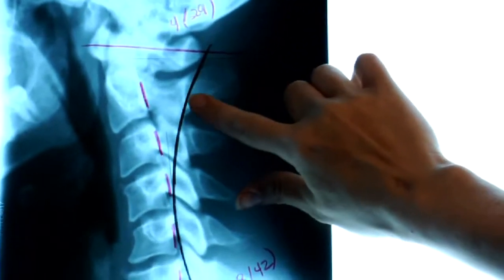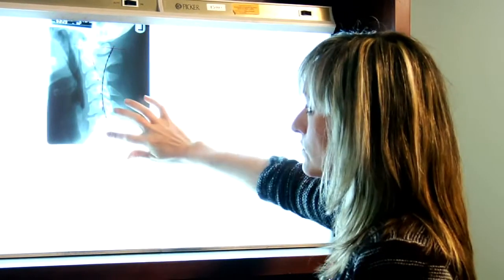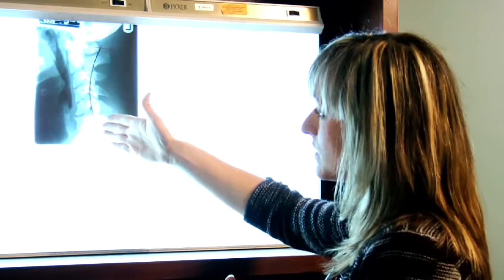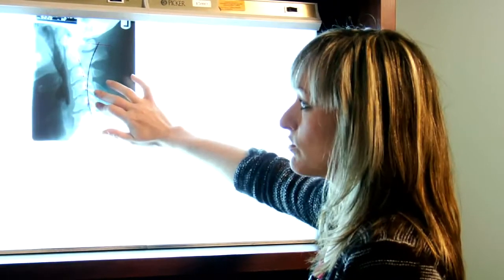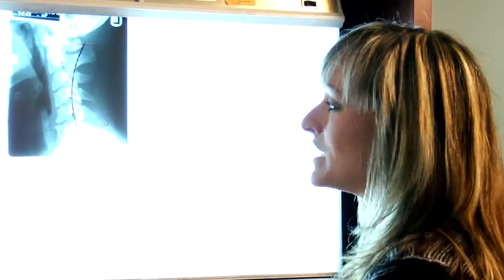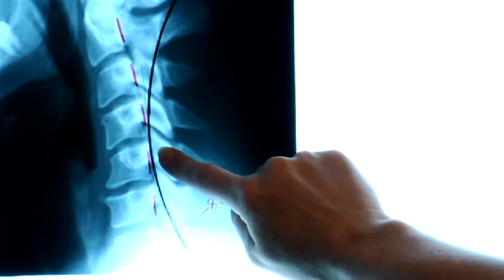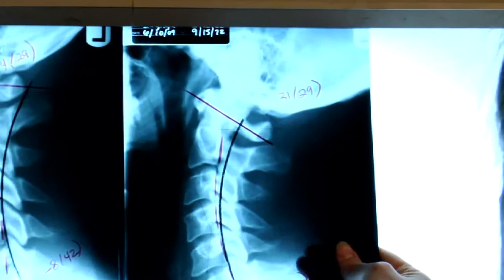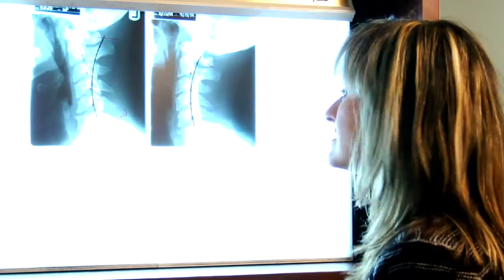New Life Chiropractic - Dr. Dionne Kellogg - Why do I need a chiropractor?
Dr. Dionne Kellogg of New Life Chiropractic in Brentwood, Cool Springs, Franklin, TN explains how the central nervous system works.  Learn what a subluxation is, and how to prevent sickness and disease.